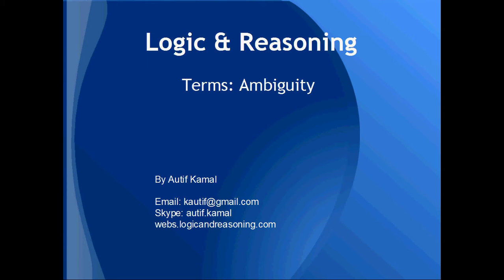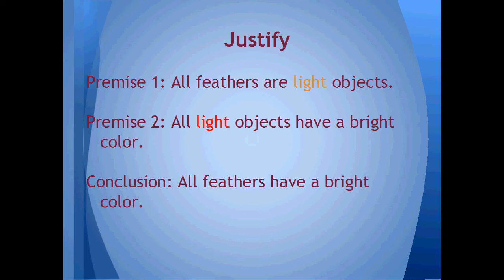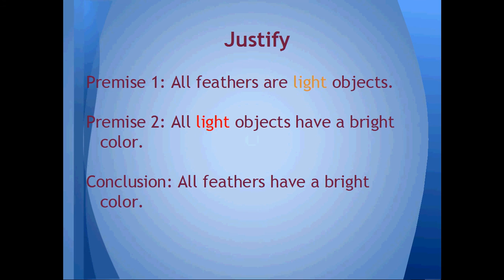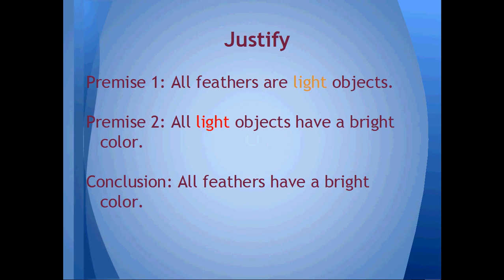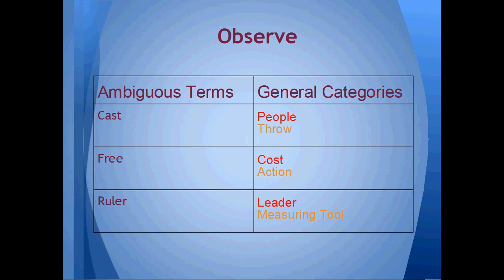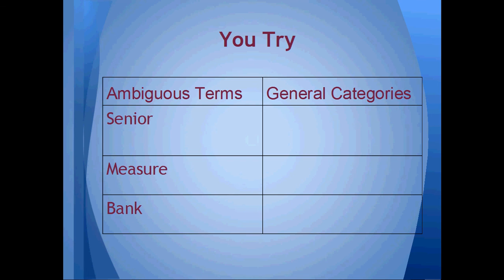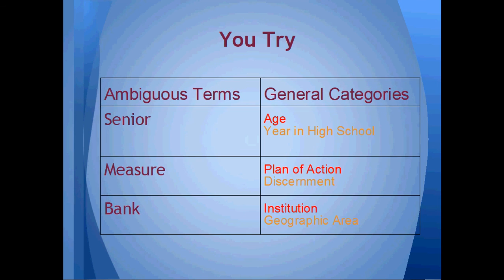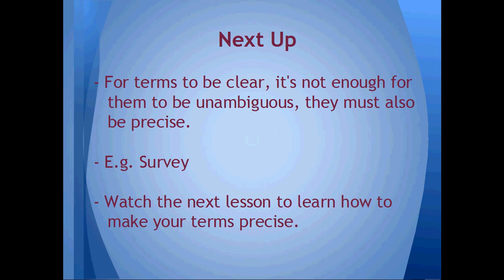Logic & Reasoning Terms Ambiguity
Autif Kamal explains that through identifying the multiple general categories which the same term could fall under, one can identify that it is ambiguous and how.